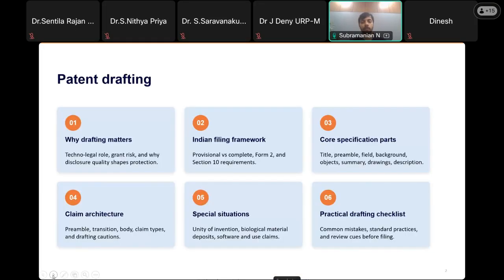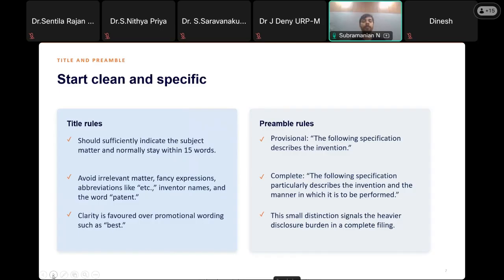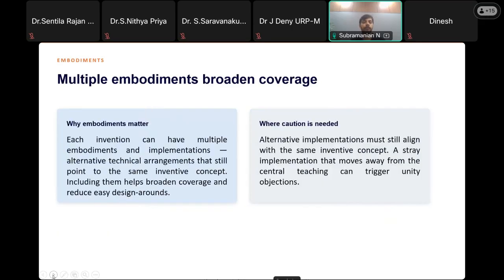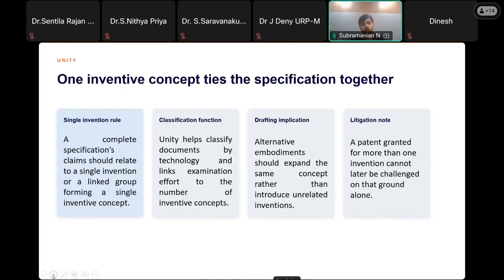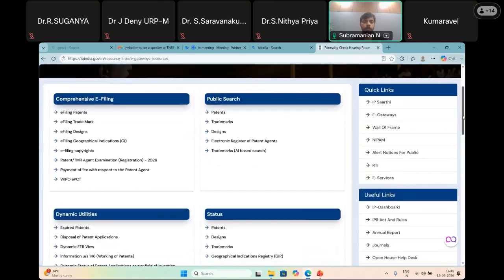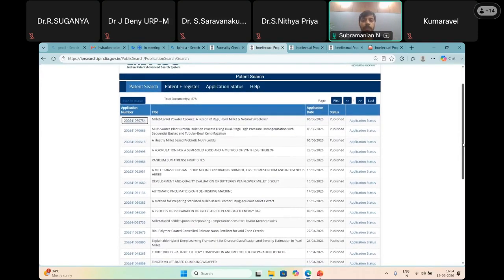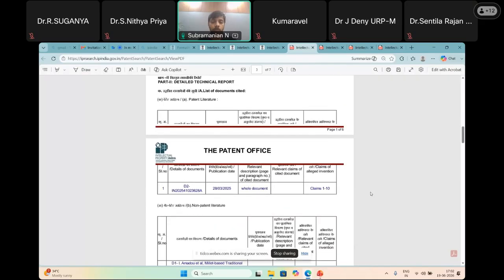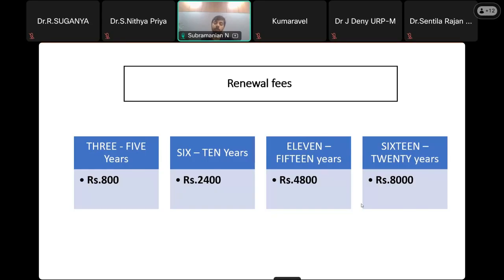𝗪𝗼𝗿𝗸𝘀𝗵𝗼𝗽 #:7 𝗔rt of Patent Drafting - Mr.Subramanian - 19.6.26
𝗪𝗼𝗿𝗸𝘀𝗵𝗼𝗽 #𝟳: 𝗔𝗿𝘁 𝗼𝗳 𝗣𝗮𝘁𝗲𝗻𝘁 𝗗𝗿𝗮𝗳𝘁𝗶𝗻𝗴 – 𝗞𝗲𝘆 𝗧𝗮𝗸𝗲𝗮𝘄𝗮𝘆𝘀

As part of the TNRPF R2C Workshop Series for University Research Park (URP) Research Project beneficiaries, Workshop 7 was conducted on 𝟭𝟵𝘁𝗵 𝗝𝘂𝗻𝗲 𝟮𝟬𝟮𝟲, focusing on the theme:

𝗧𝗵𝗲 𝗔𝗿𝘁 𝗼𝗳 𝗣𝗮𝘁𝗲𝗻𝘁 𝗗𝗿𝗮𝗳𝘁𝗶𝗻𝗴

🔍 𝘚𝘦𝘴𝘴𝘪𝘰𝘯 𝘏𝘪𝘨𝘩𝘭𝘪𝘨𝘩𝘵𝘴
• Understanding key nuances of patent drafting
• Demonstration of patent search
• Overview of forms filed during provisional and complete patent applications

The session offered valuable insights into the process of drafting strong patent applications, identifying prior art, and understanding the practical aspects of intellectual property protection to support research translation and commercialization.

👏 We extend our sincere thanks to Mr. Subramanian, StartupTN, for delivering an engaging, insightful, and highly informative session.